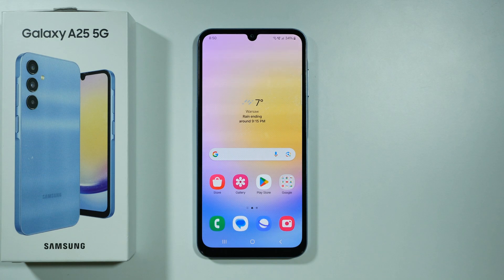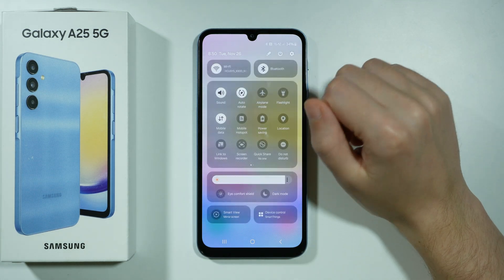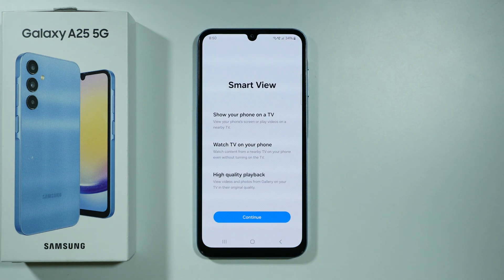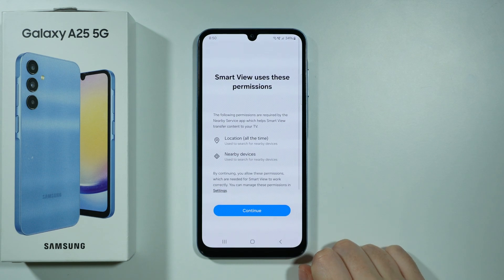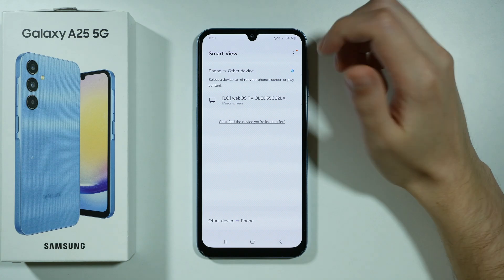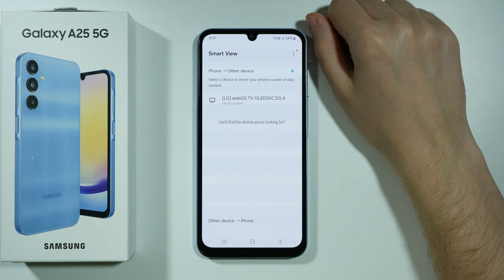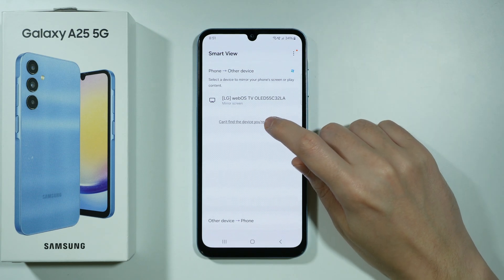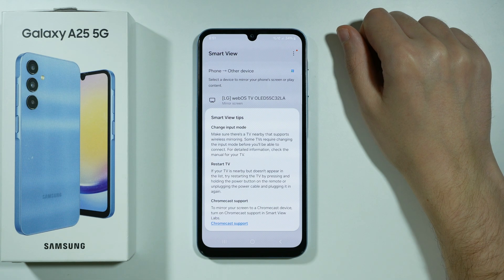Samsung Galaxy A25 5G: How to Cast Screen to TV (Connect to TV)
In this video, learn how to cast your Samsung Galaxy A25 5G screen to a TV. We’ll guide you through the steps to connect your phone wirelessly using Smart View or via a compatible casting device like Chromecast. Discover how to mirror your phone’s display on the TV for streaming, gaming, or presentations. Watch now to easily connect your Galaxy A25 5G to your TV.